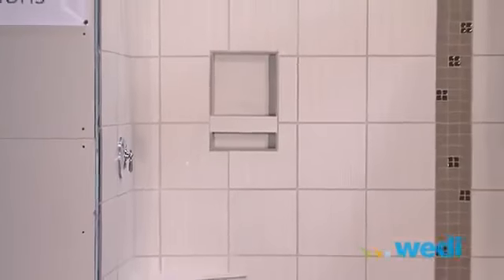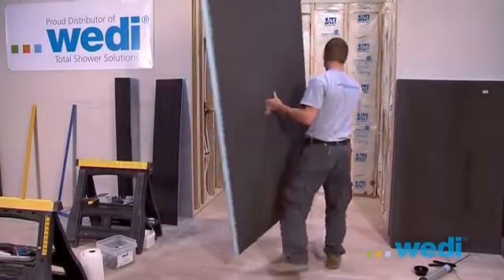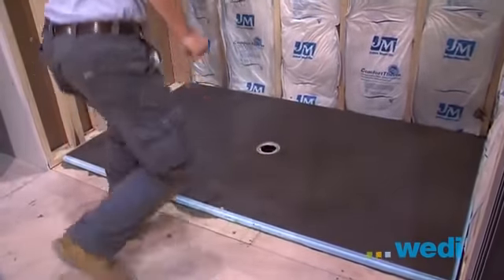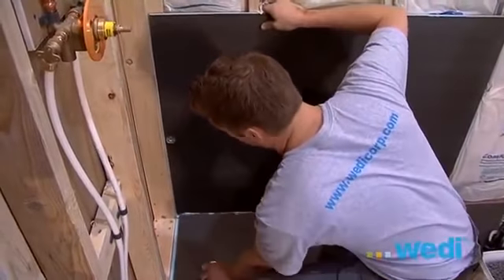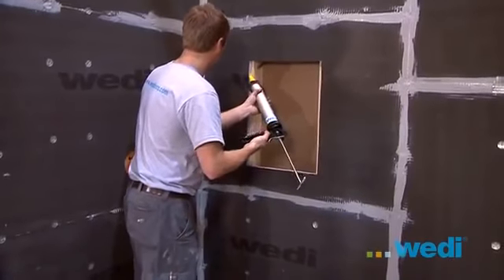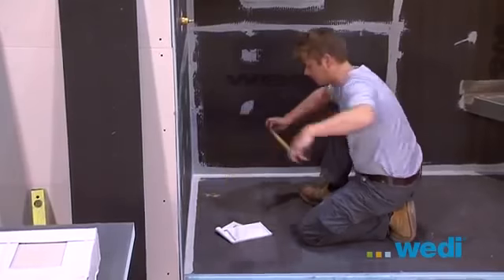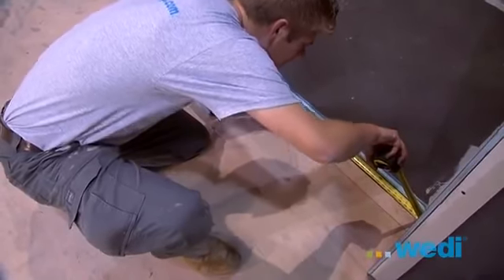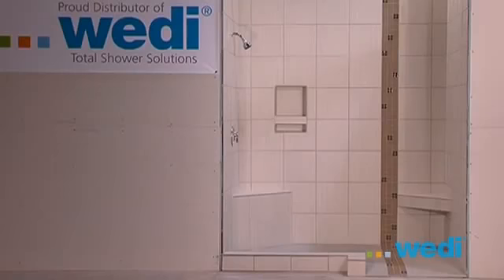wedi USA How to build a walk in Shower